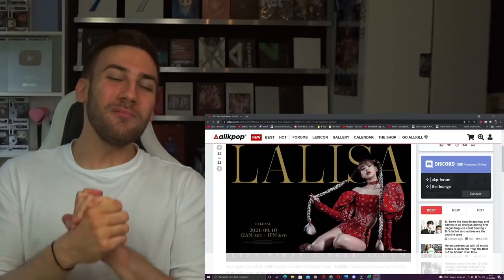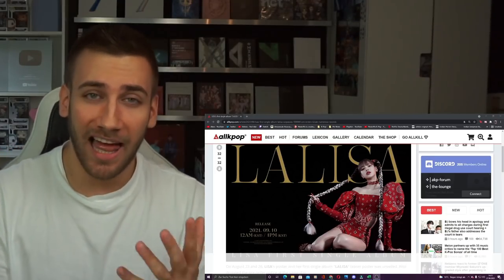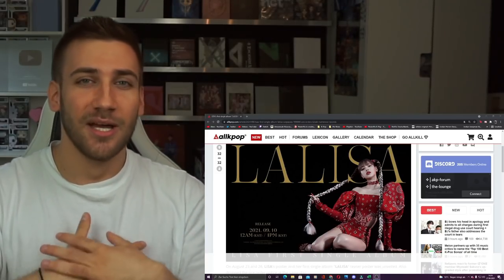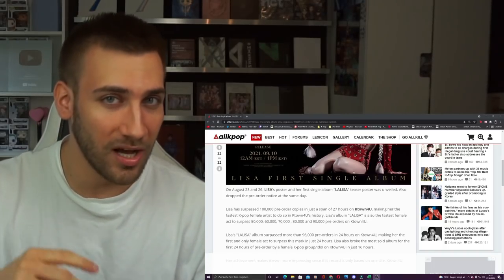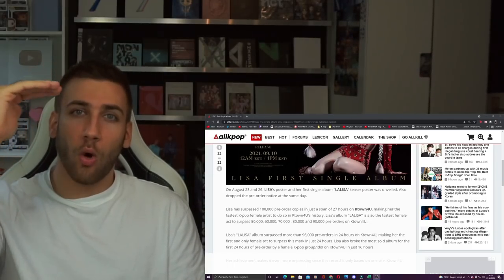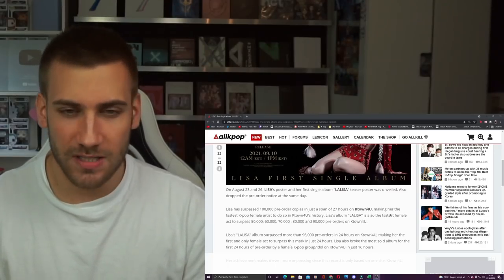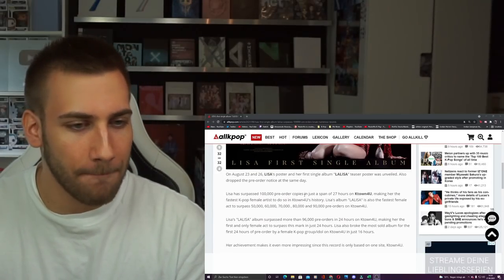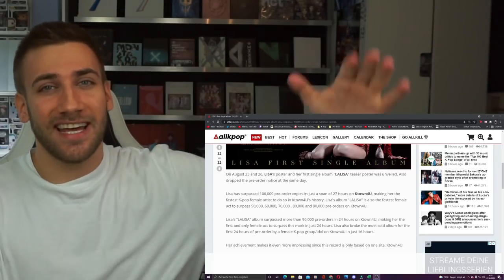LISA BREAKS RECORD AFTER RECORD WITH HER SOLO ALBUM🤯🤯🤯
Flo M.
Postfach 11 61
25442 Quickborn
Germany

Flo M.
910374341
Packstation 117
25451 Quickborn
Germany